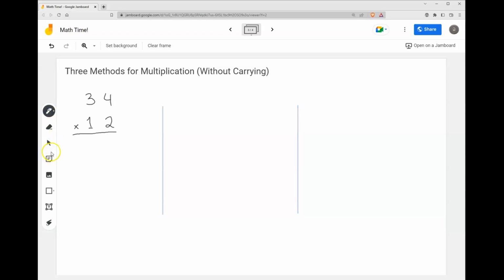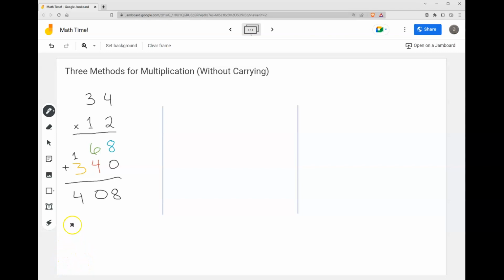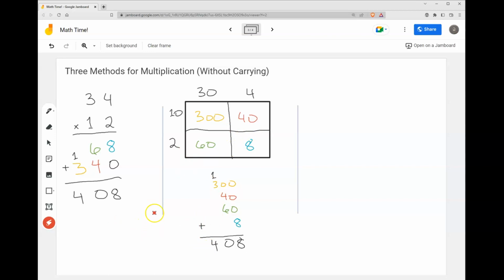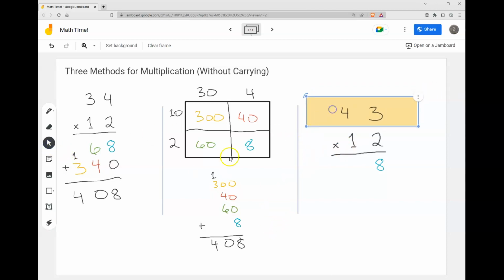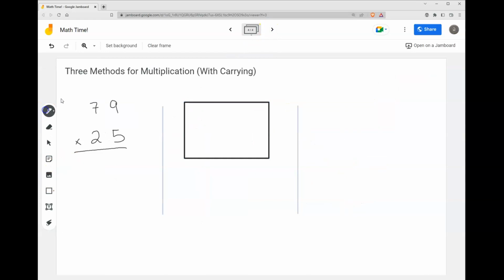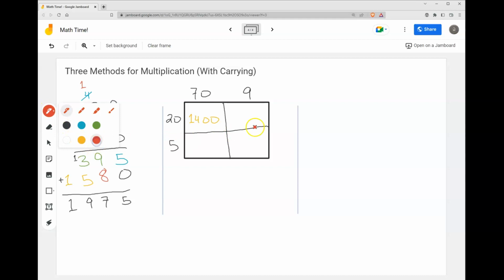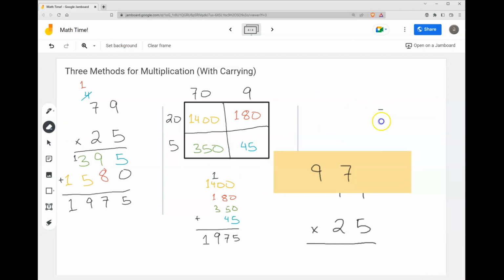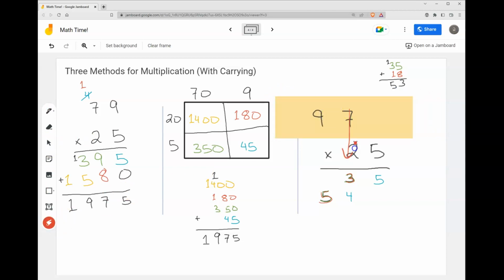Three Methods for Multiplication